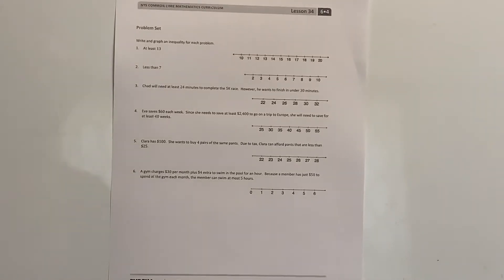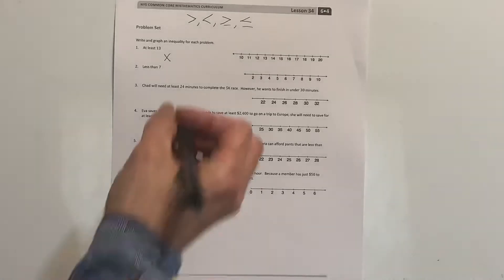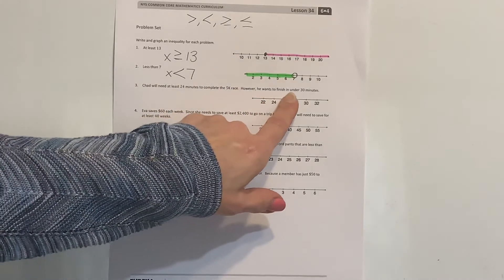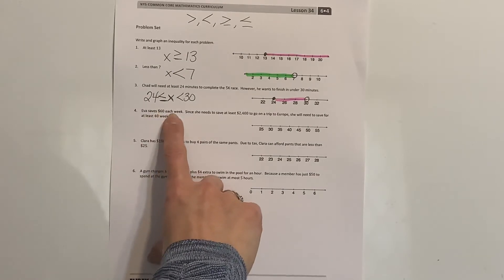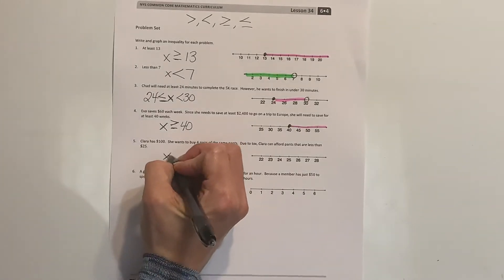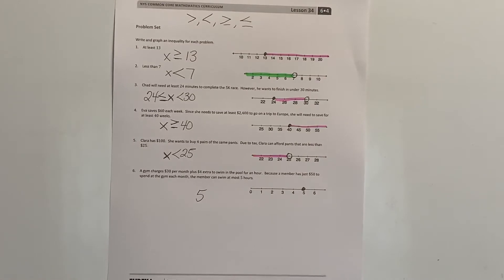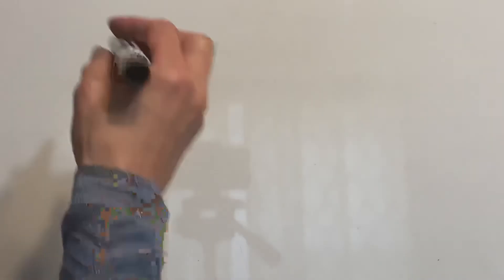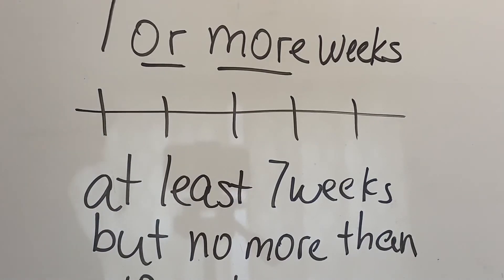Grade 6 Module 4 Lesson 34 Inequalities Problem Set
Internet. Engage NY Grade 6 Module 4 Lesson 34.accessed March 28, 2020